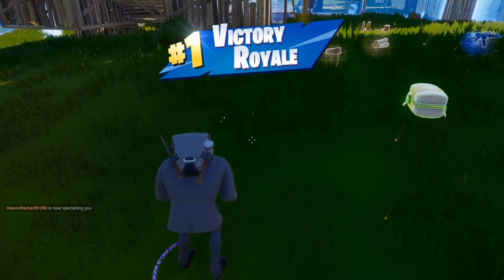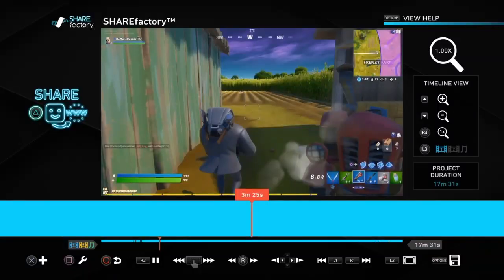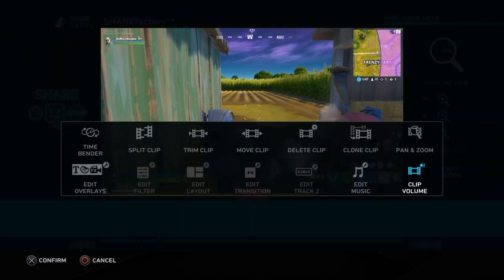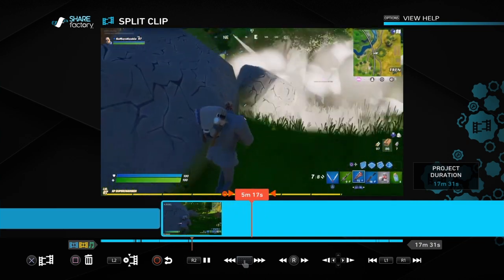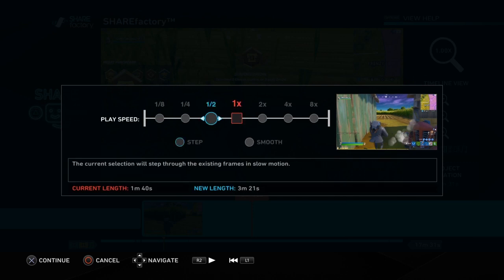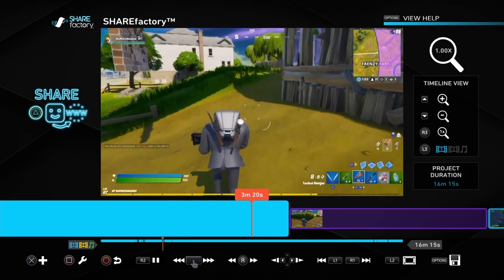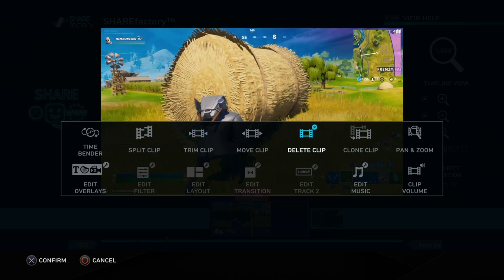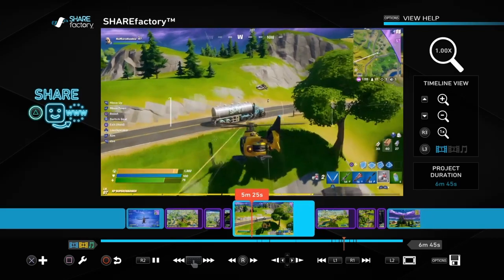How to SPEED UP CLIPS using TIME BENDER in sharefactory PS4 2020 (Free and Easy)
How to SPEED UP CLIPS in sharefactory PS4 2020 (Free and Easy)